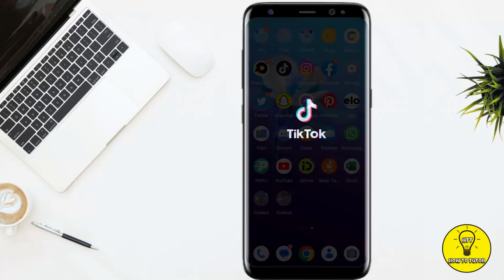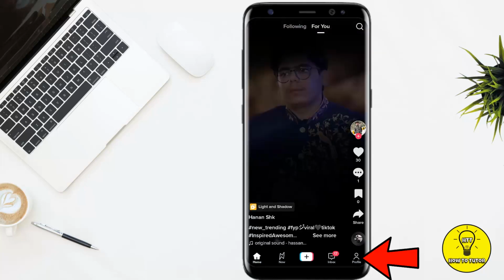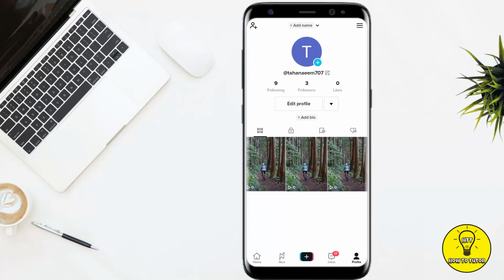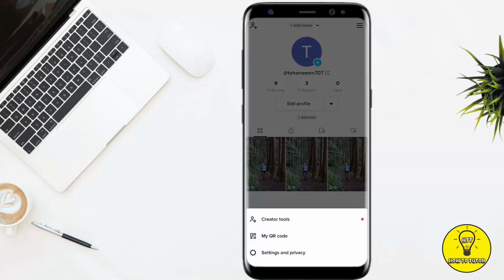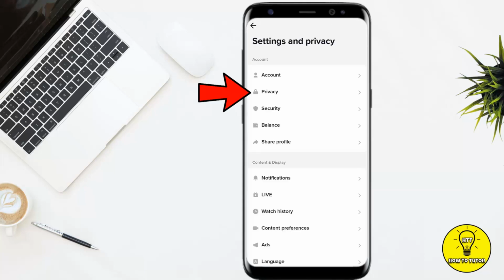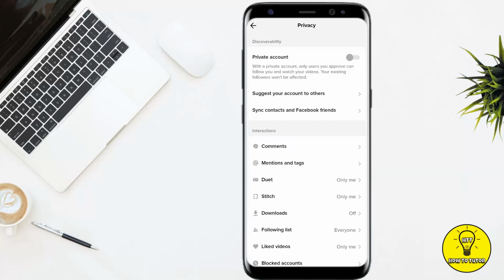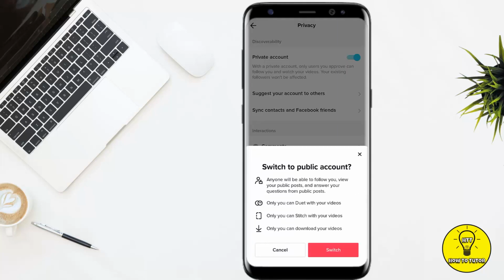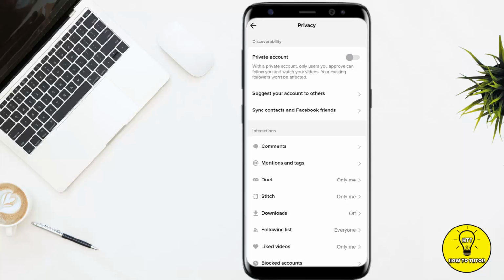How To Make TikTok Account Public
In this video we will teach you "How To Make TikTok Account Public"

You can also search this video via:

- how to switch tiktok account from private to public
- how to make your tiktok account not private